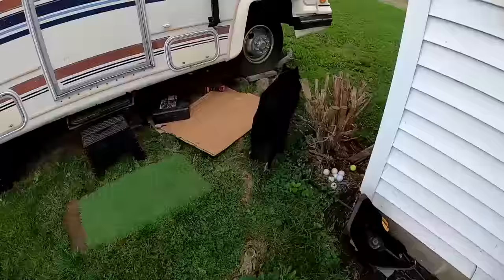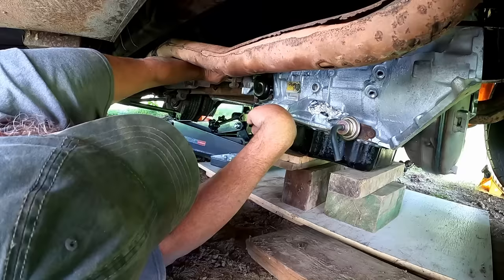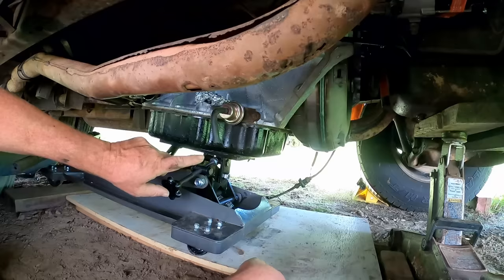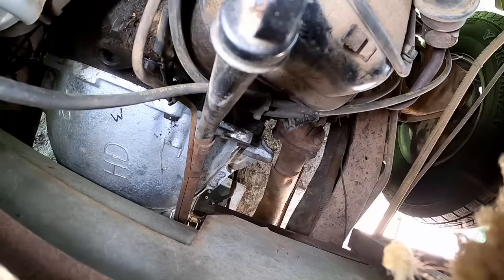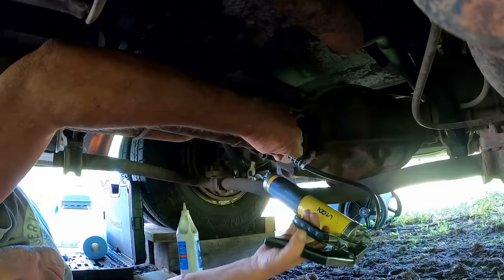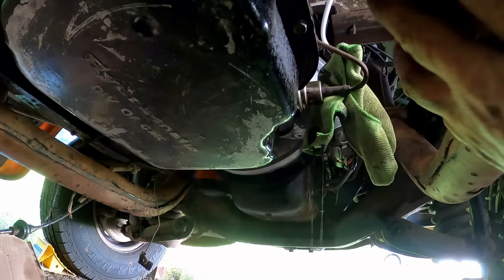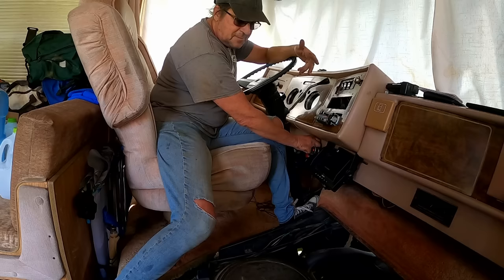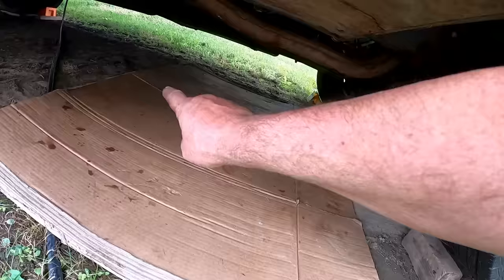Installing A Rebuilt Transmission in a RV Motorhome - A DIY Transmission Replacement Series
This procedure is basically the same for removing and installing a  transmission on all rear wheel drive Class A, Class B and Class C RV motorhomes and campers
TH350,TH400,4160E,4180E, GM Transmission Help
4R75E,4R70E,4R75W,4R70W,4R100,5R110W,C6,C4, Ford Transmission Help

My name is Dave and I travel with my dog Bella in a 1987 Class A Motorhome. This is our tour across America. So join us if you’re open to travel, fun, excitement, hiking & exploring. Wish us luck on this adventure! Maybe we’ll see you down the road sometime. Happy trails!